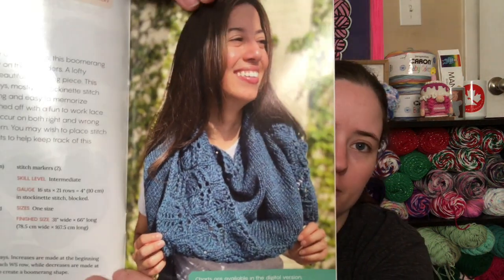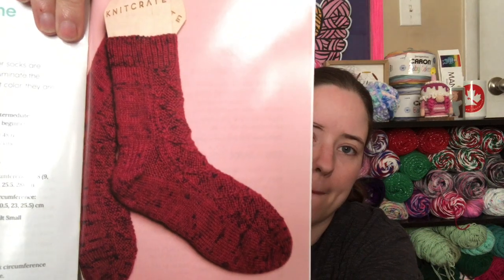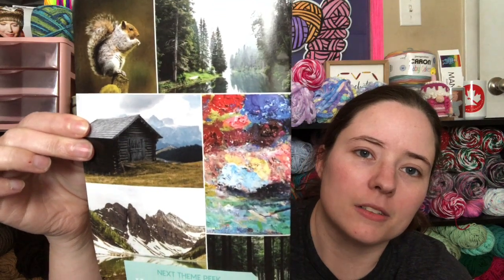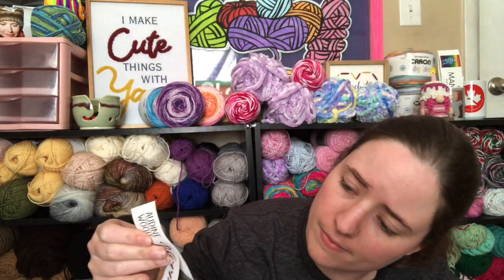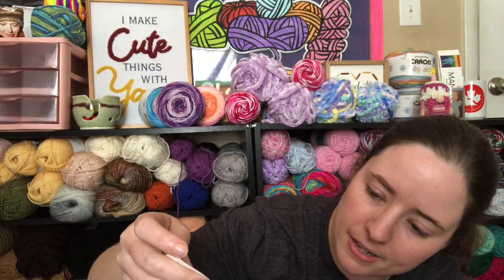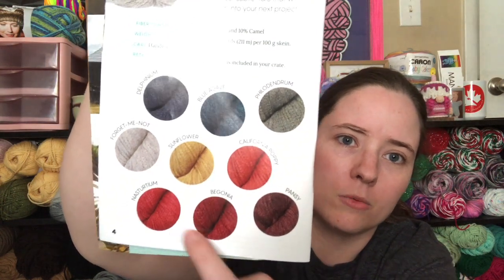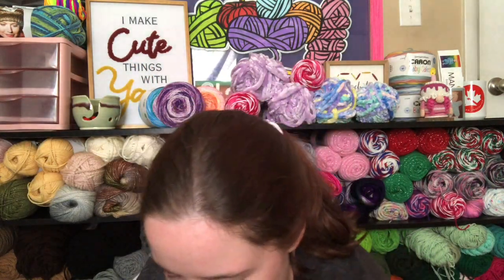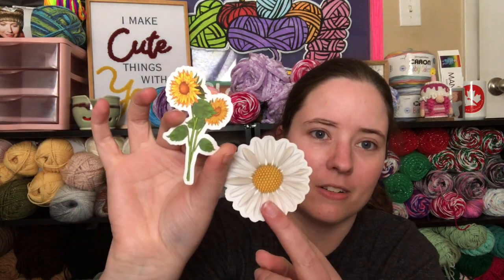KnitCrate April 2021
Happy Mail
Ella Roberts